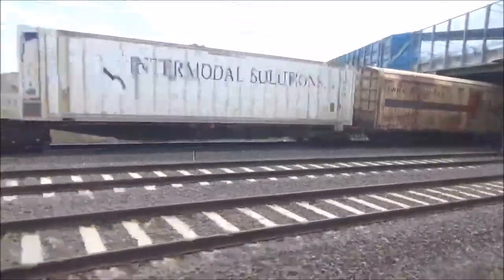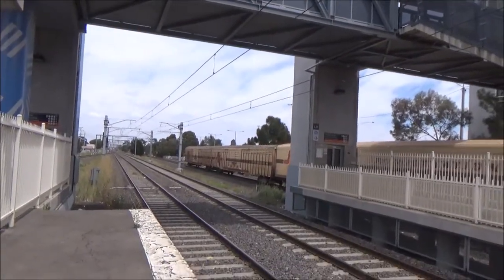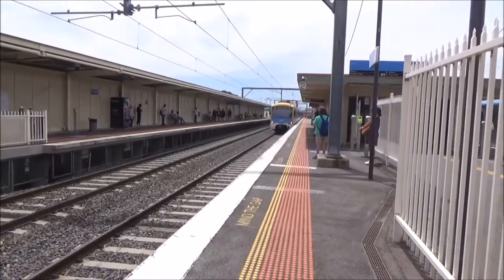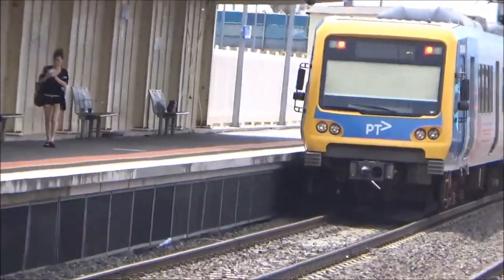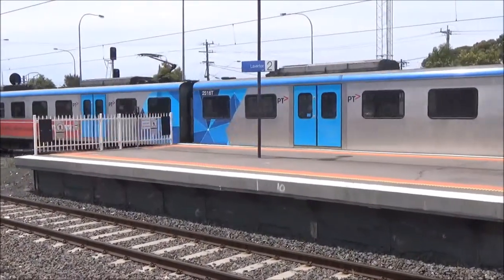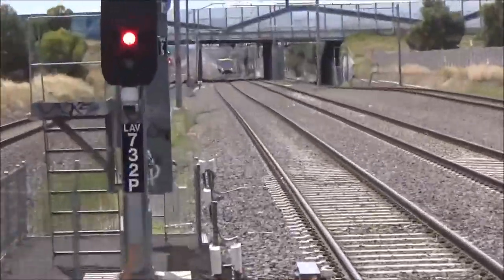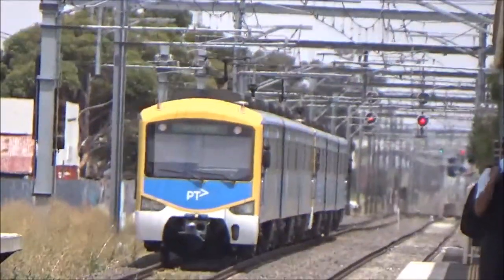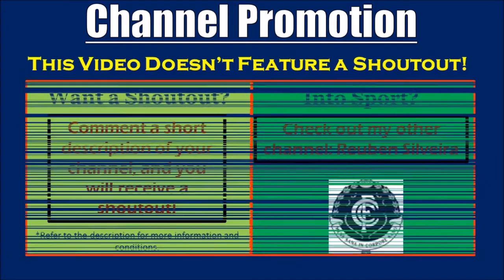Laverton (Melbourne Railway Vlog 84)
Laverton is both the terminus of the Altona loop line (on weekdays) and a station on the Werribee line. Like other stations on the Werribee line, it also has a standard gauge freight track running parallel to the station. There is actually an SCT facility in Laverton, and a train in this video was heading there. Hope you enjoy this video!

Information on Shout-outs:
If you want a shout-out please put in the comments of any video a short sentence about your channel (max 1 sentence), a link to your logo,  and a link to your channel. Whether or whether not you do get a shout-out and what time it is shown on a video is solely at the discretion of Melbourne Railway Videos. A channel can have unlimited shout-outs in theory, and can do this by repeating the exact procedure shown, although other channels that haven’t already received a shout-out (or as many shout outs) will get priority. Please try to use correct spelling and grammar in your message as this is where people could potentially view your channel for the first time. You do not have to be a train enthusiast to get a shout-out.